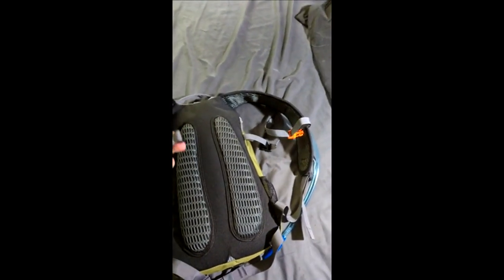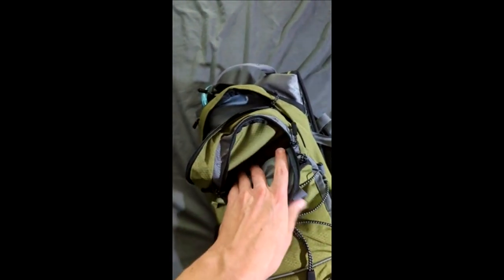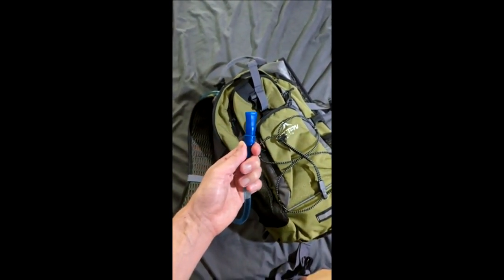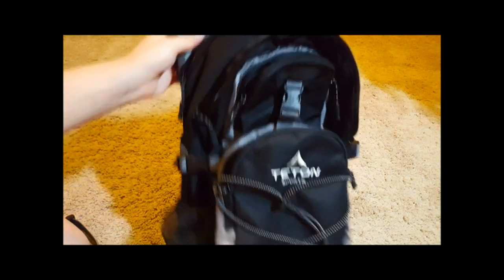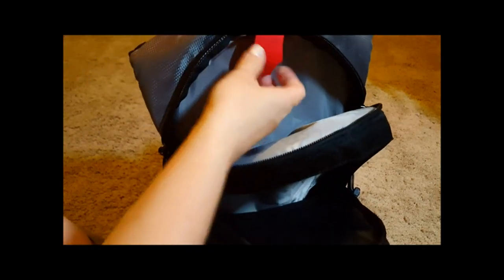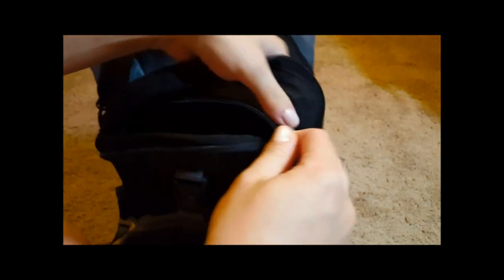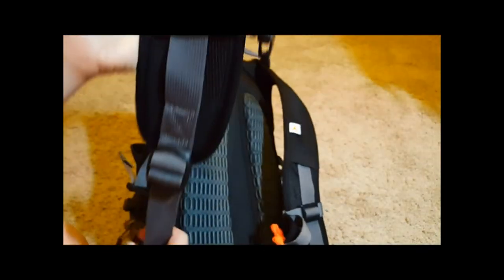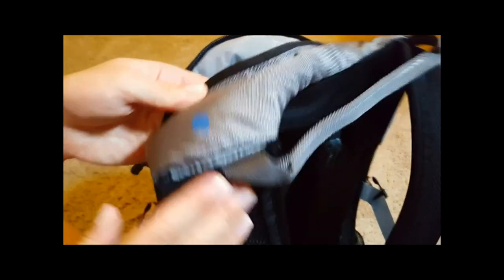Review TETON Sports Oasis 18L Hydration Pack with Free 2-Liter Water Bladder; The Perfect Backpack f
TETON Sports 18L, 22L Oasis Hydration Backpacks– Hydration Backpack for Hiking, Running, Cycling, Biking, Hydration Bladder Included – Plus a Sewn-in Rain Cover

TETON Sports 18L, 22L Oasis Hydration Backpacks Review

Introduction
As an avid outdoor enthusiast, I have always been on the lookout for the perfect hydration backpack that can accompany me on all my adventures. The TETON Sports 18L, 22L Oasis Hydration Backpacks caught my eye, promising to provide the ideal blend of functionality and comfort during hikes, runs, and bike rides. The need for a reliable hydration pack became apparent after several instances of uncomfortable water bottle juggling and dehydration on long treks.

Things to consider before buying a Hydration Backpack
Before investing in a hydration backpack, it is essential to consider the specific needs and requirements of your